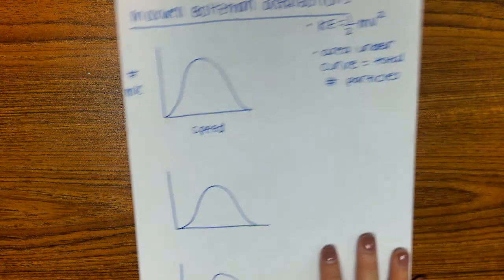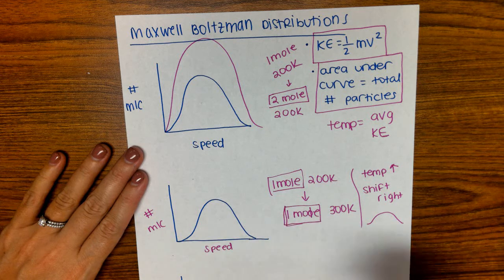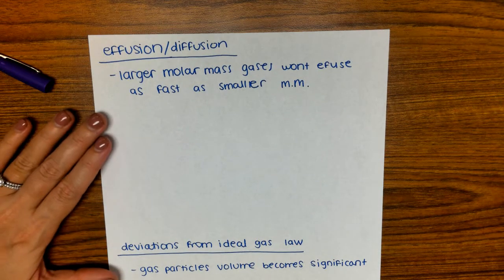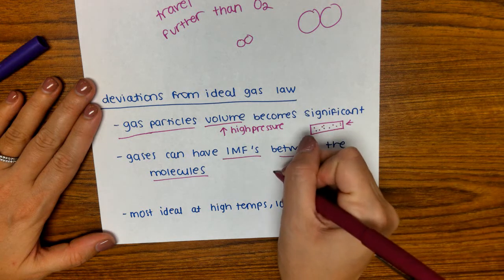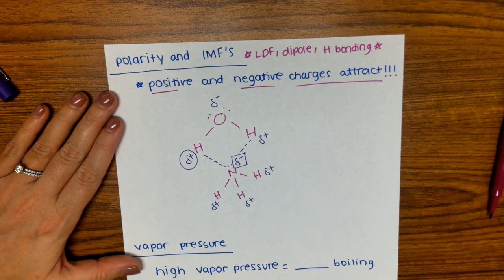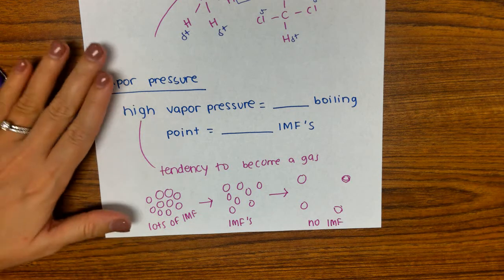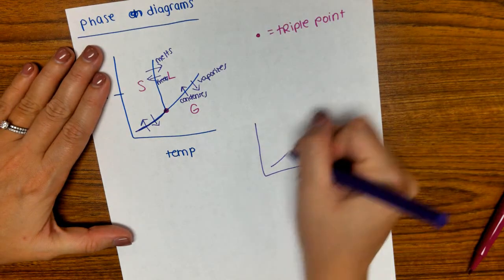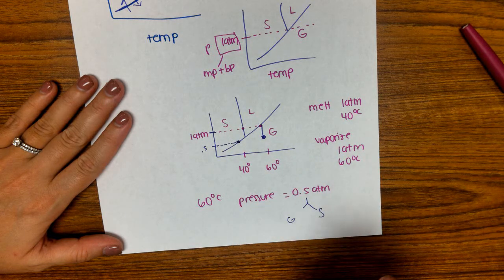Unit 3 Review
Review for AP Chemistry Unit 3 test